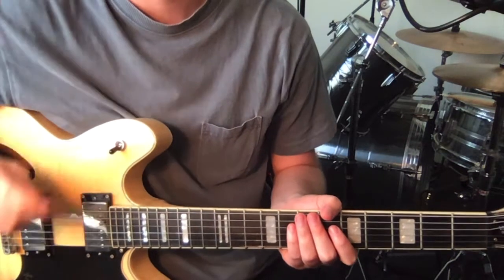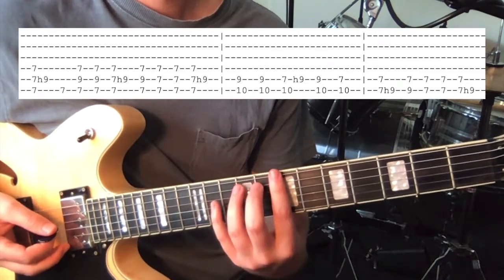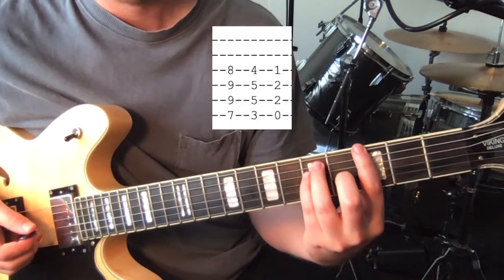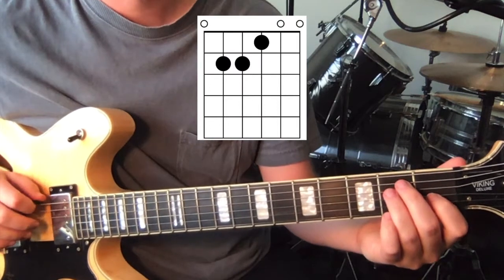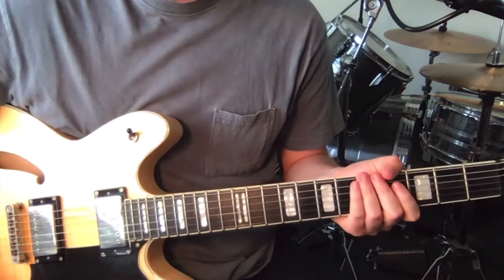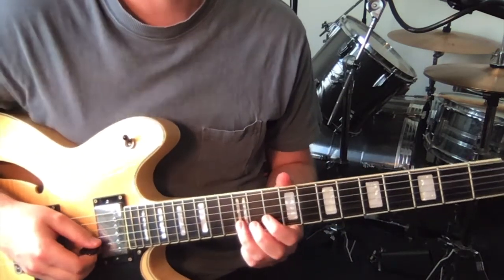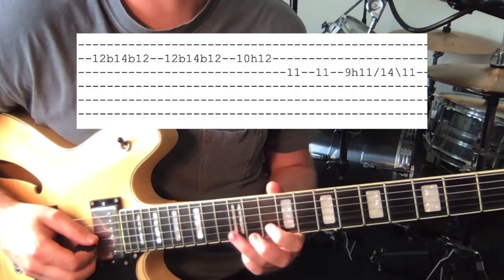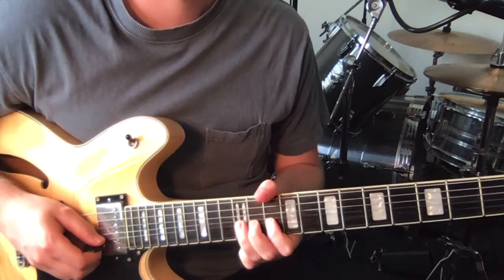Queens of the Stone Age - Auto Pilot (Guitar Tutorial)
This is an explanation of the guitar parts for QOTSA's song "Auto Pilot" from the album Rated R.

0:00 Info
0:53 Verse
4:16 Chorus
6:07 Bridge
8:17 Gtr 2 Info
8:35 Intro Lead
10:54 Chorus 1 Lead
12:52 Chorus 2 Lead
15:01 Chorus 3 Lead
17:08 Wrap Up